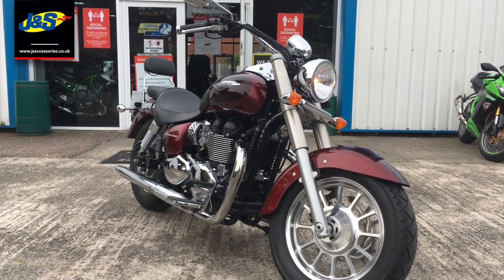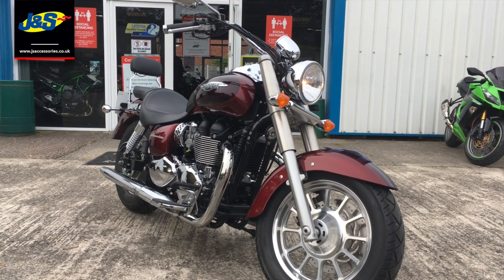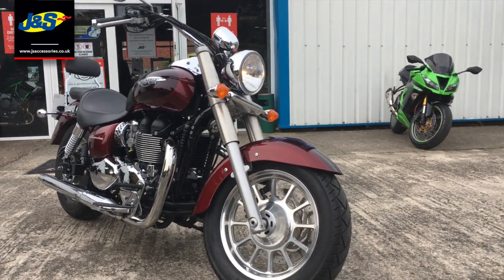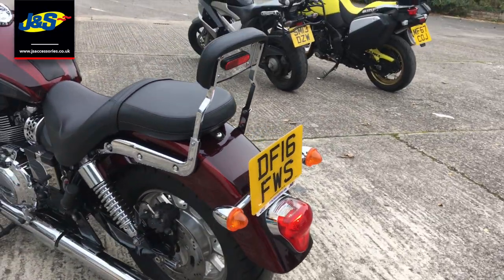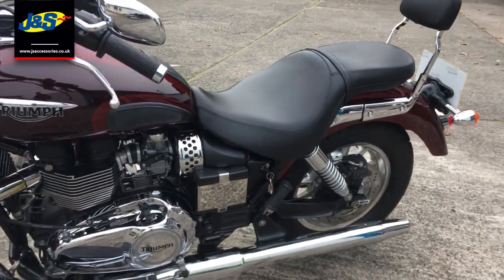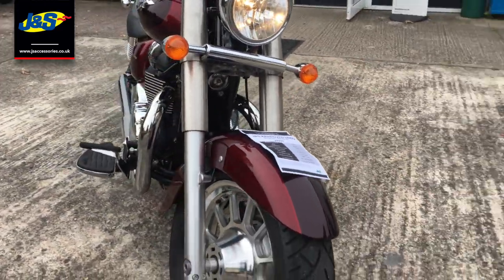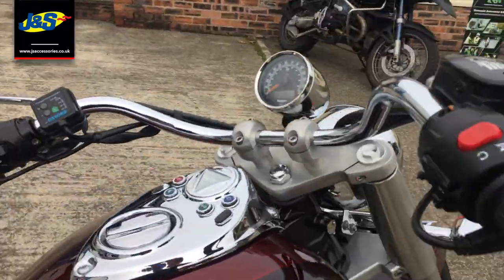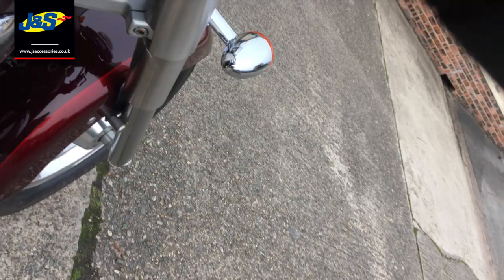Triumph Bonneville America - J&S Oakmere